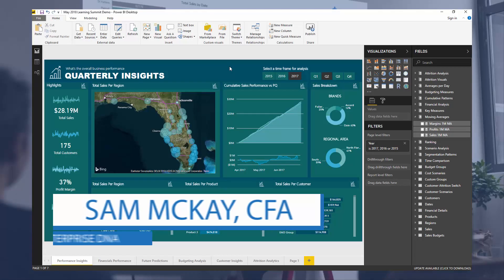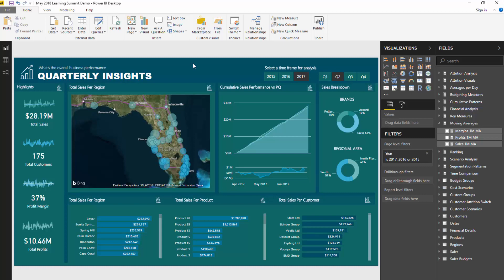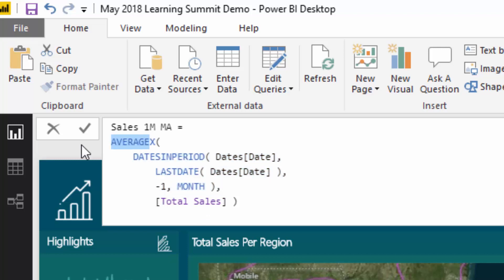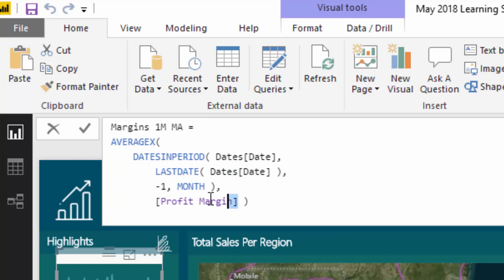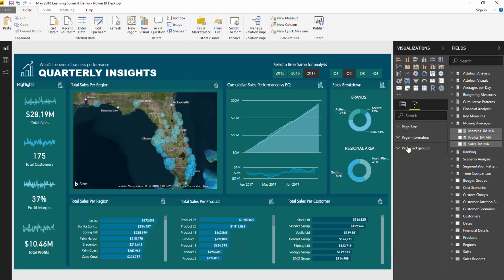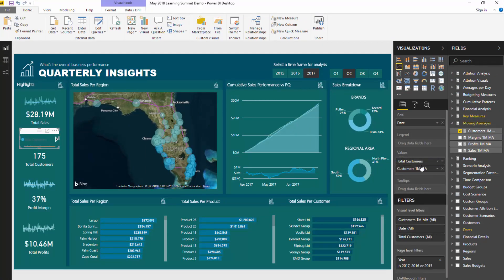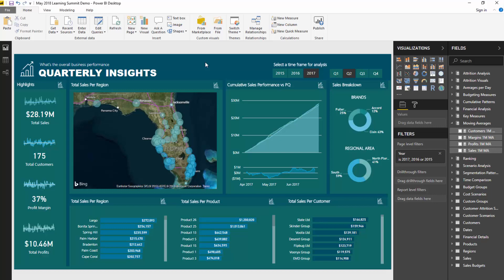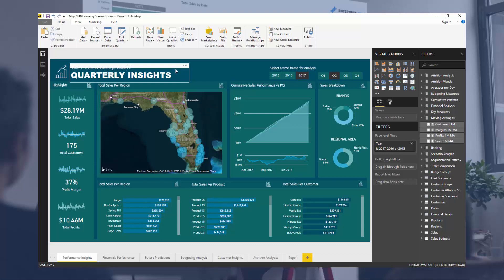Reusing Moving Averages - Power BI & DAX Trend Analysis Technique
If you can understand how the moving average pattern or combination of DAX formula works, then you will find that you can easily re-use it over and over again.

This is a great way to smoothen busy data or showcase general trends over time.

In this tutorial, I'll walk through in-depth on how to do this.

Cheers,
Sam

Video Details
2:05 - calculating moving averages for Total Sales
3:38 - finding out the Profit Margin average
4:18 - calculating the average of Total Profits
5:13 - moving averages for Total Customers

How To Calculate Exponential Moving Average To Show Fitness And Fatigue
For more moving averages Power BI queries to review